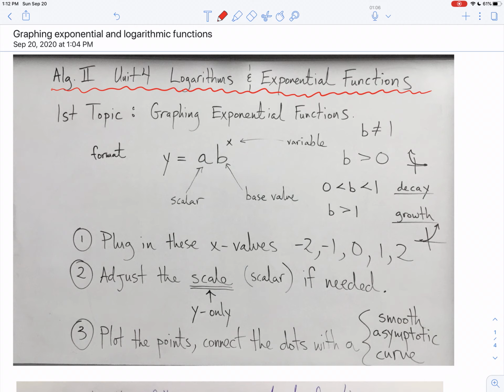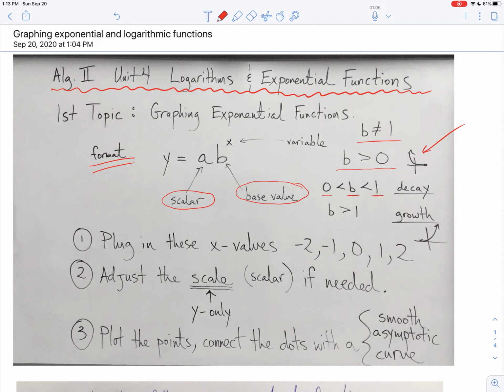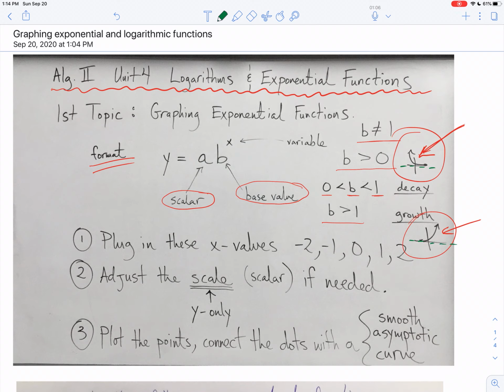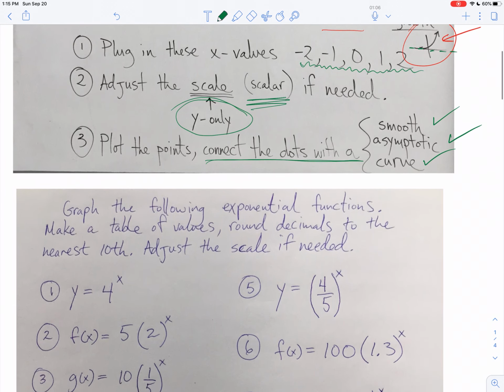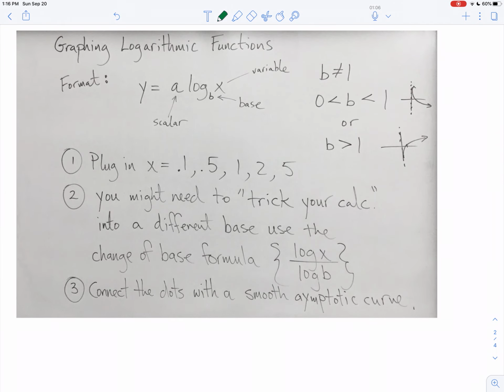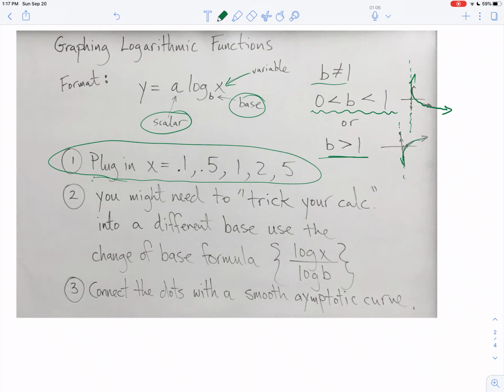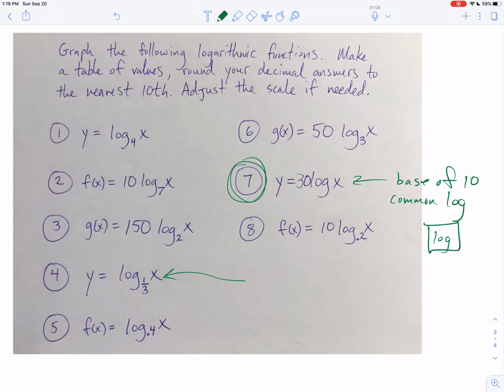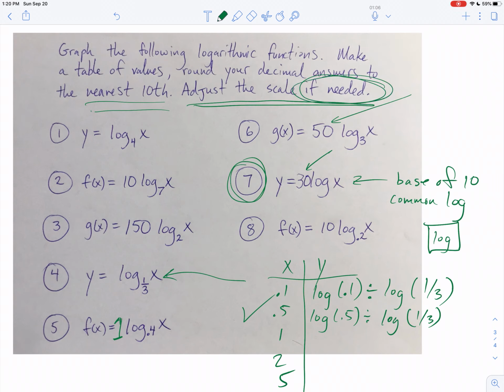Unit 3 video 1 part (c) exponential and log functions together (the assign. can be found here)